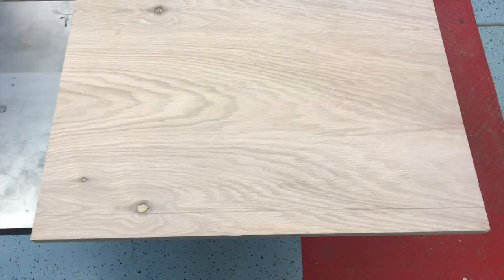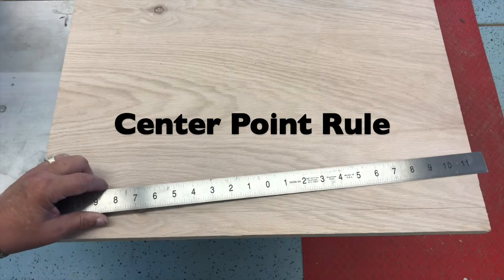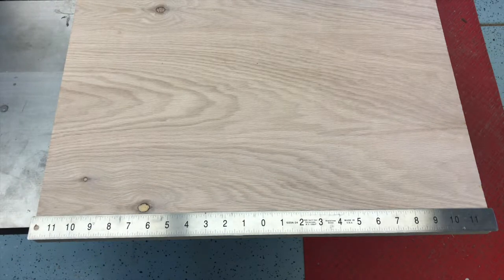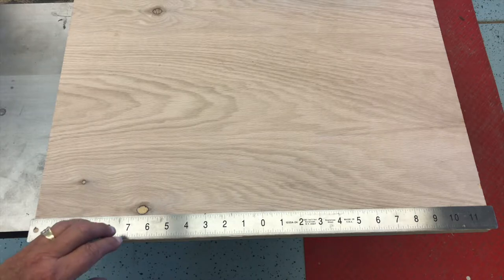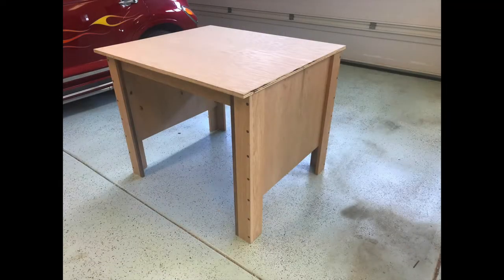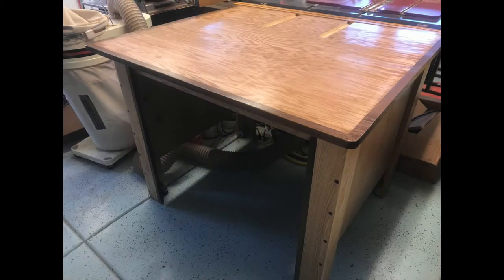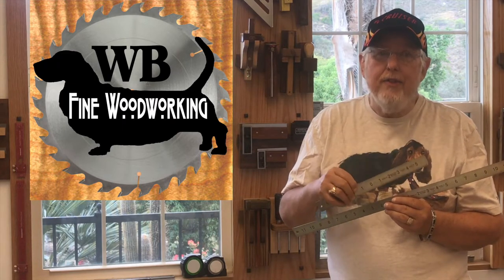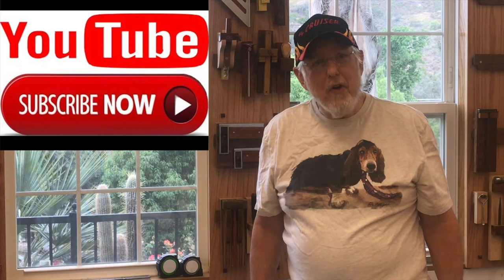Woodworking Tool: Center Point Rule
Another video designed to help woodworkers as part of my Handy Tools Series of videos. The rules that I'm showing help find the center point of objects and help with equal spacing out from that point. I've used these rules for many woodworking and home improvement projects.